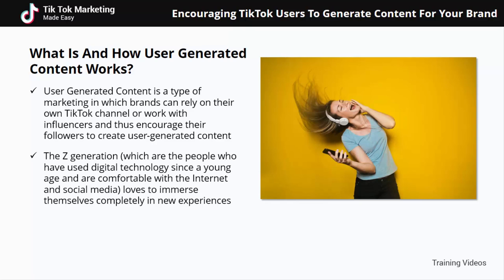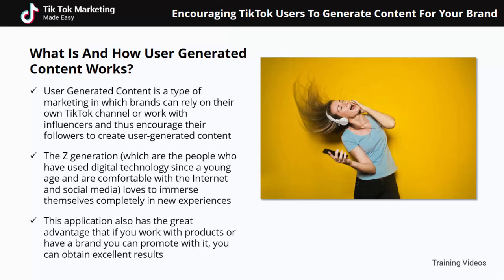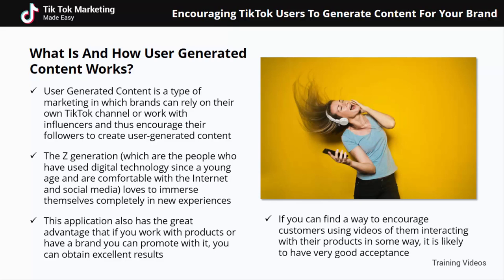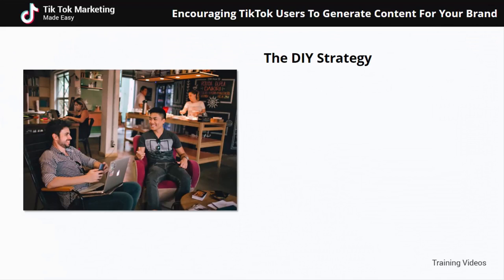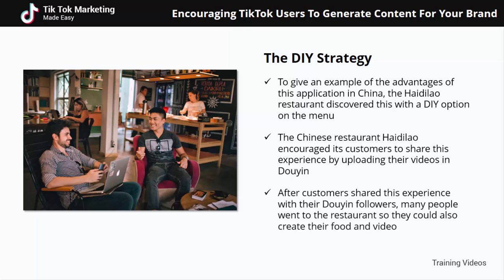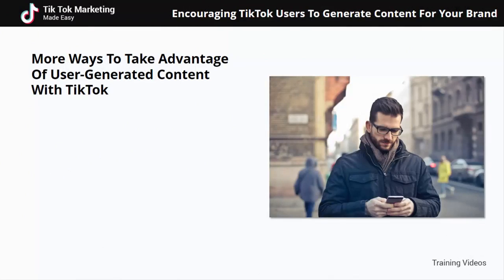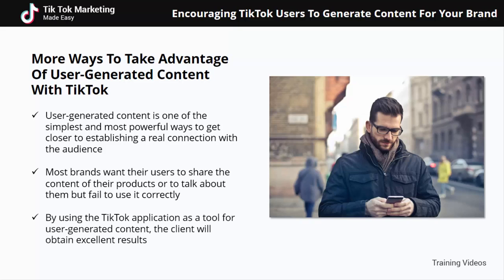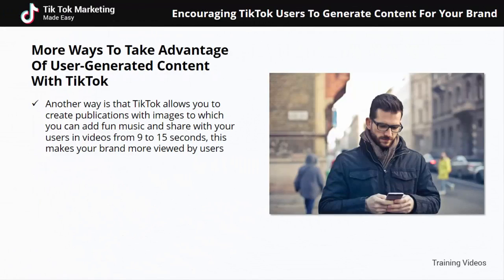Encouraging TikTok Users To Generate Content For Your Brand